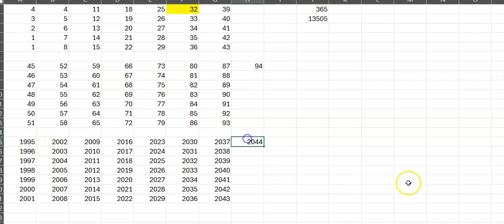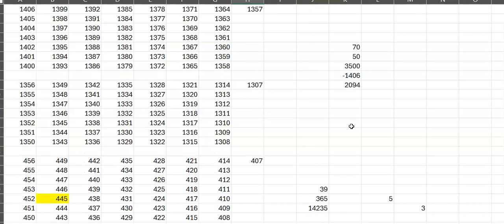The math doesn't work for 50 year jubilees - multiple proofs this is unscriptural